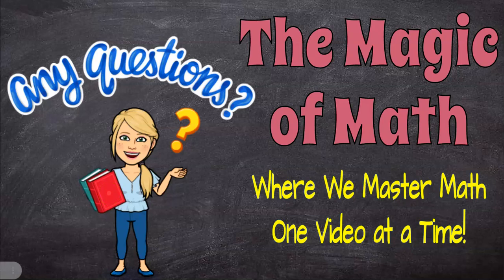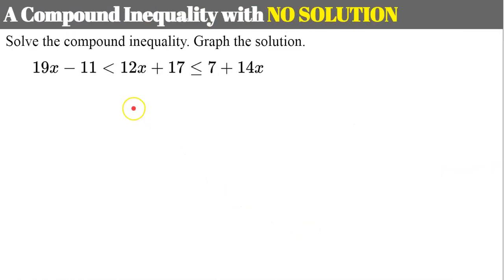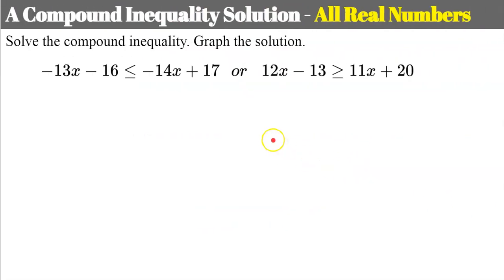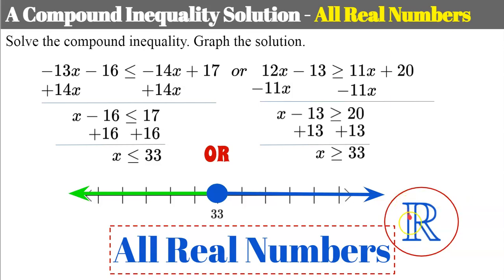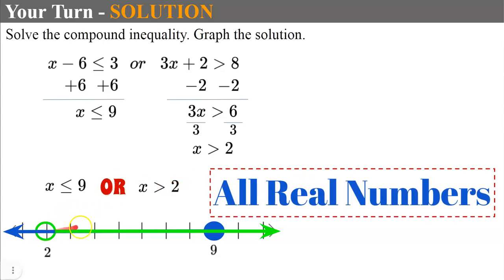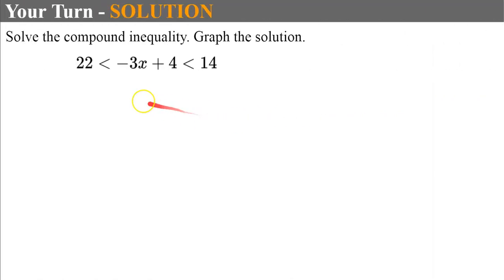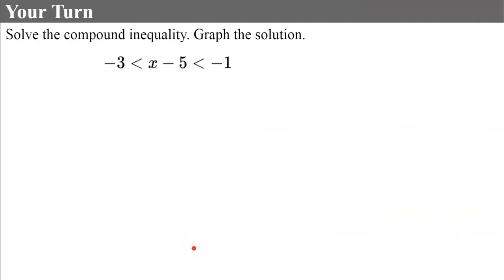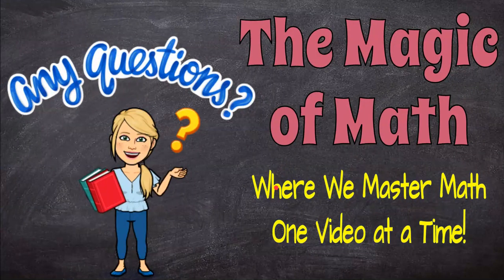How to Identify Special Solutions of Compound Inequalities 🖤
In this video lesson we will learn how to identify Special Solutions of Compound Inequalities.  We will learn that some compound inequalities have no solution, a solution of all real numbers, one solution or a one inequality solution.  We will discover how to use a graph to determine the type of solution.  We will continue our learning relative to understanding an AND compound inequality represents the intersection of solution sets and that an OR compound inequality represents the union of solution sets.  Student practice is embedded in the lesson and exemplar solutions are modeled.

Teachers: Purchase an editable copy of the Animated Google Slides used to create this video

Solving Linear Inequalities - Algebra 1 Unit Resources

00:00 Introduction
00:50 "Normal" Types of Solutions
01:26 Special Types of Solutions
02:55 No Solution with a Compound Inequality
05:33 All Real Numbers Solution
07:27 ONLY ONE Inequality Solution
09:56 Student Practice #1
11:21 Student Practice #2
12:55 Student Practice #3
14:44 Student Practice #4
16:10 Student Practice #5
17:47 Student Practice #6

Solve equations and inequalities in one variable.
HSA.REI.B.3  Solve linear equations and inequalities in one variable, including equations with coefficients represented by letters.